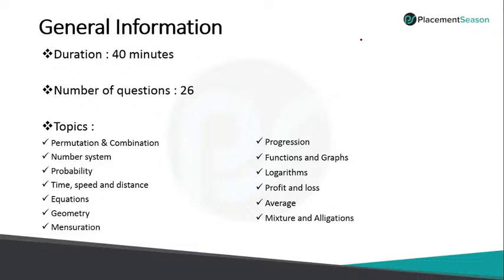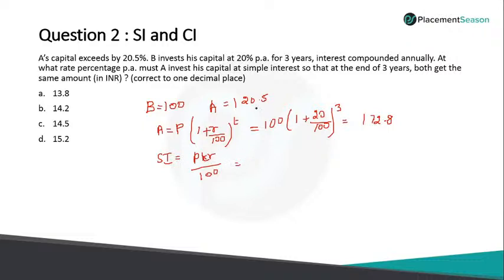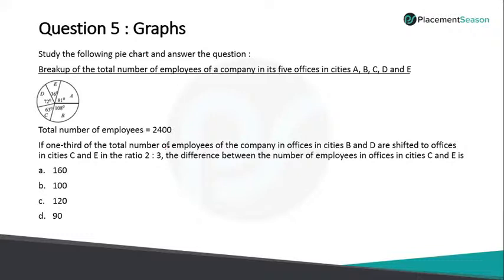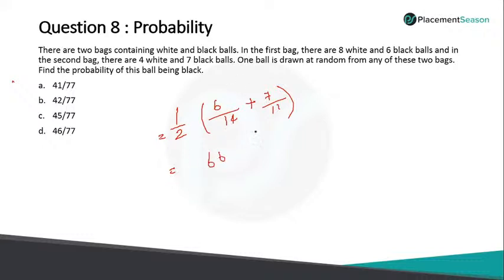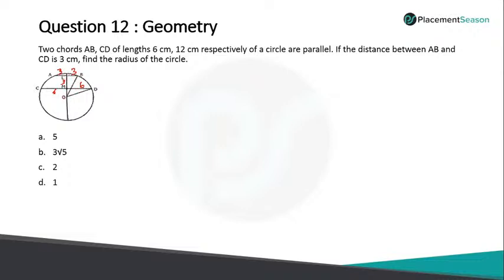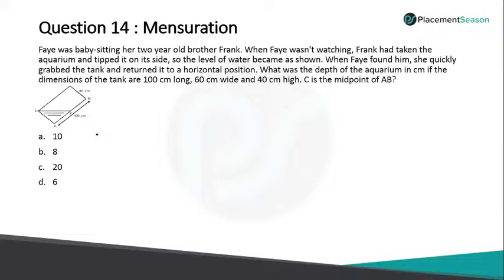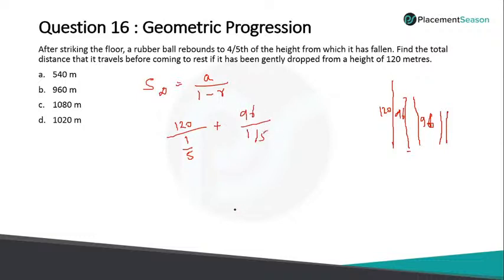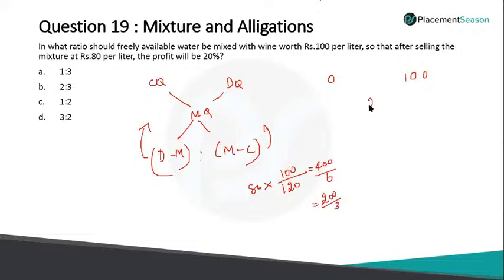TCS NQT 2021 Webinar Series - 4 | Numerical Ability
Experience our productive webinars to conquer TCS NQT 2021!

Find the other parts of our exclusive webinar series by using the following links:

Start practicing our most wanted prep module - "TCS NQT 20 Days Challenge with Money Back Guarantee" to crack the upcoming TCS NQT 2021 test.

Sheer-class Highlights of this Challenge:

100% Money-Back Guarantee, if you do not get through TCS NQT 2021 test
Challenges based on new TCS NQT 2021 test pattern
An amazing add-on of Subject NQT Challenges
4 Live Expert Interactions exclusive for challenge takers

Get the complete details about the 20 days challenge dates, guidelines to avail the money back, live interaction dates & much more

Are you an aptitude expert already? But wanna focus your concentration on the Subject NQT, we have a dedicated module called "TCS NQT 2021 - Set of 100 Repeated Coding Questions".